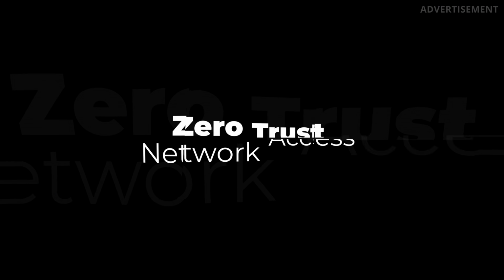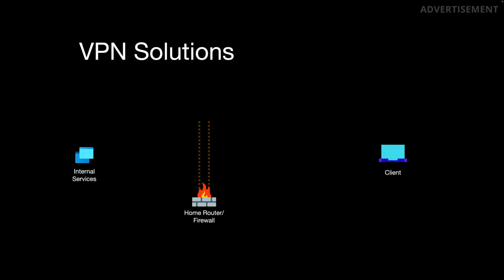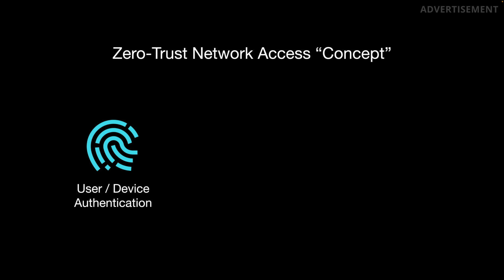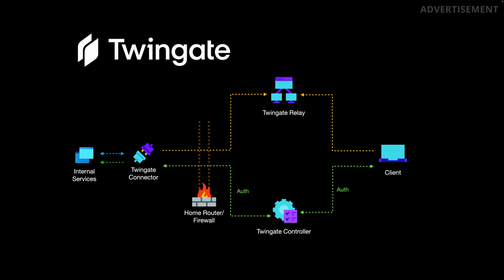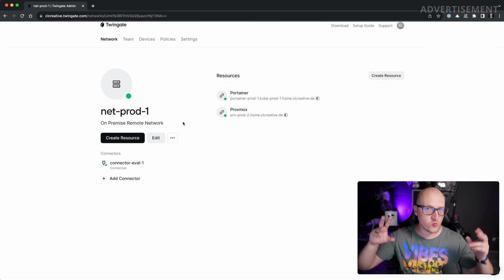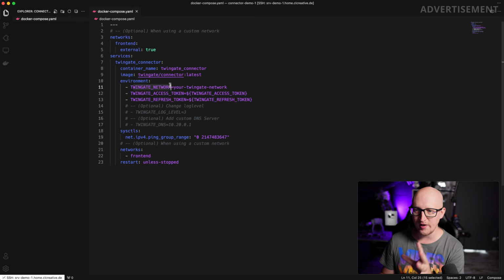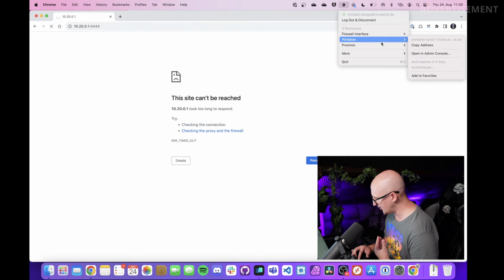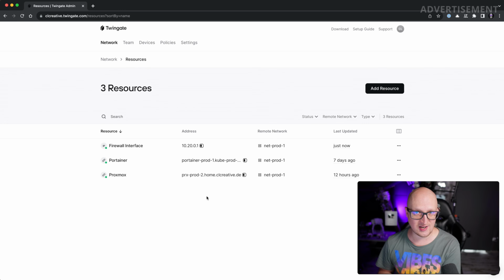STOP using VPN, embrace Zero-Trust networking!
Twingate is a secure Zero Trust Network Access solution that offers integration in your security ecosystem, supports Infrastructure as Code (IaC), and is a great alternative to VPNs. In this video, I explain how Twingate works, how to set up a connector, how to add a resource, install the client, and configure security policies. We will also discuss the conceptional issues with VPN solutions and the Zero-Trust concept.

Timestamps:

00:00 - Introduction
00:47 - What is Twingate?
03:18 - Why are VPNs not secure anymore?
07:34 - Zero-Trust Network Access Concept
09:17 - Twingate Architecture
12:25 - Deploy Twingate Connector
17:50 - Set up Resources
20:40 - Security Policies and Trust